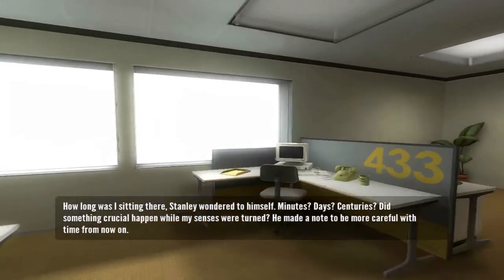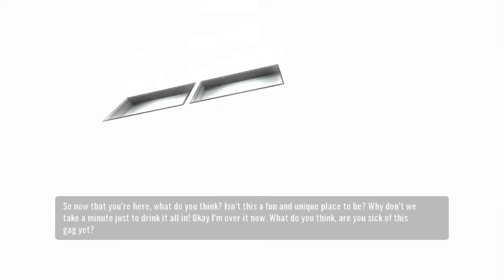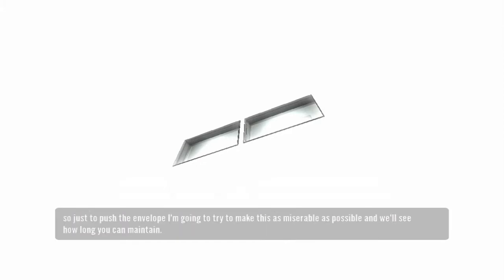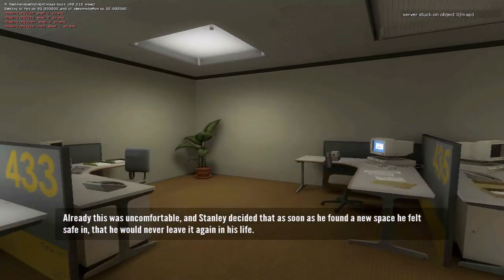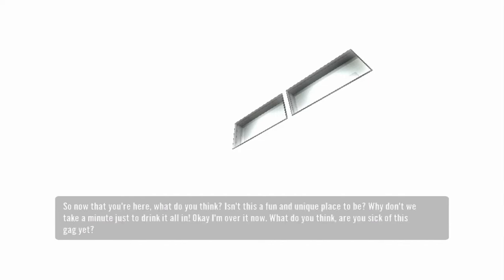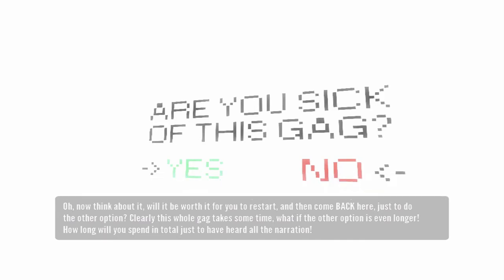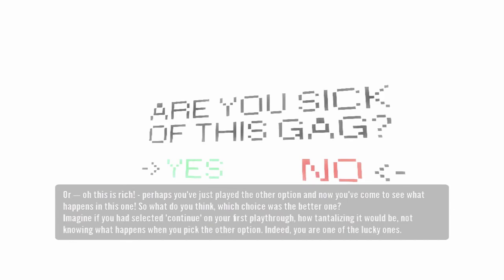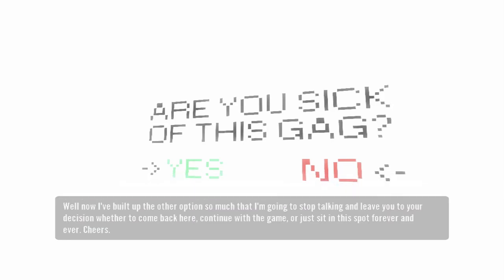Stanley Parable - Out the Window Ending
Funny ending I found that happens when you try to jump out the window in the first room in the office.